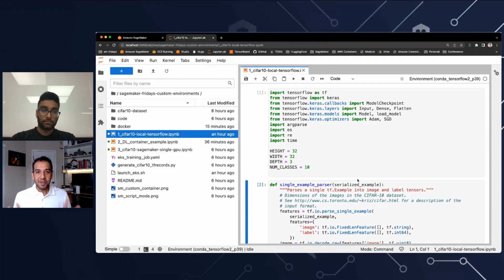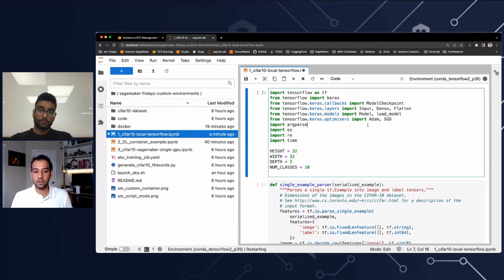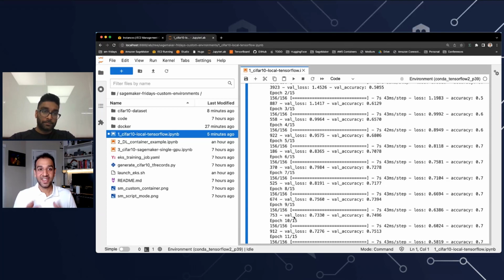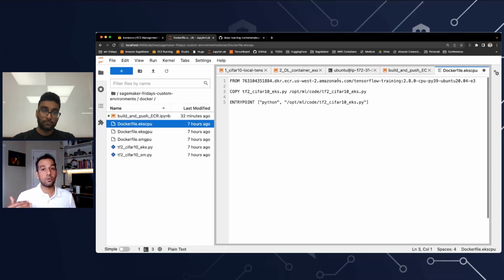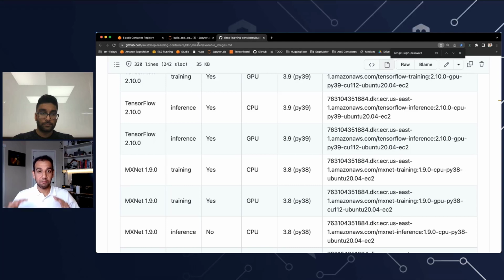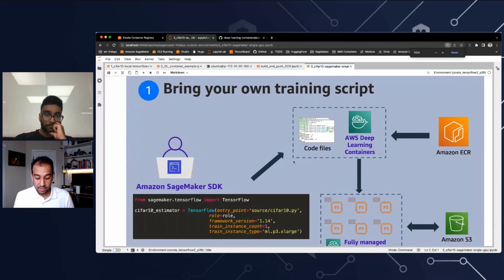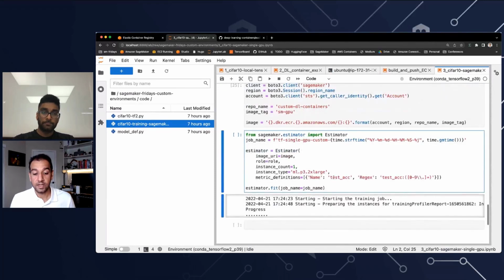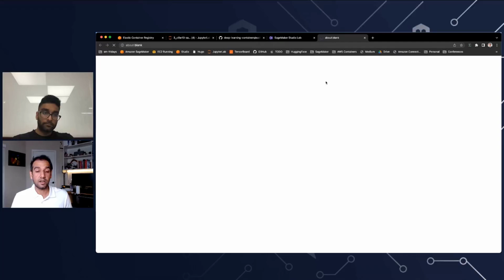Accelerate deep learning model development with cloud custom environments - AWS Online Tech Talks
Deep learning (DL) projects often require integrating custom libraries with popular open-source frameworks such as TensorFlow, PyTorch, and Hugging Face. Setting up, managing, and scaling custom ML environments can be time consuming and cumbersome, even for experts. With AWS Deep Learning Containers, you get access to prepackaged and optimized DL frameworks that make it easy for you to customize, extend, and scale your environments. In this session, learn how to use Deep Learning Containers to build your custom ML environment and how to implement model training and inference with Deep Learning Containers in Amazon SageMaker.

Learning Objectives:
* Objective 1: How to launch and use an Deep Learning Amazon Machine Image (AWS DLAMI).
* Objective 2: How to pull, customize, and extend Deep Learning Containers (AWS DLC).
* Objective 3: How to run large-scale training experiments with Amazon EKS and Amazon SageMaker.

***To learn more about the services featured in this talk, please